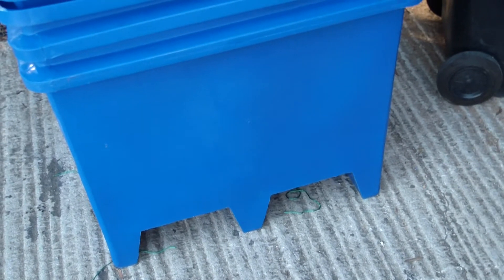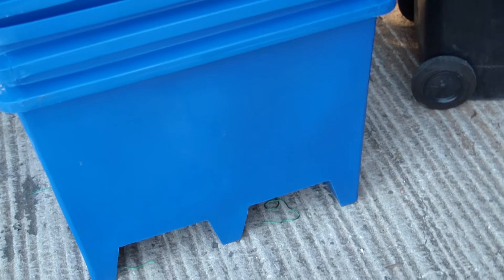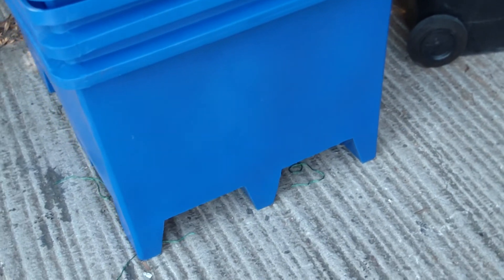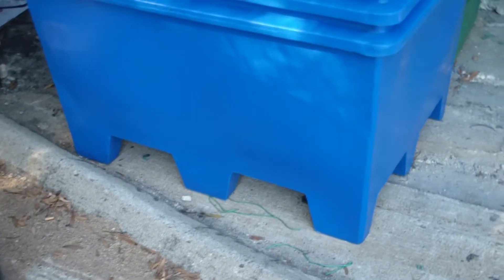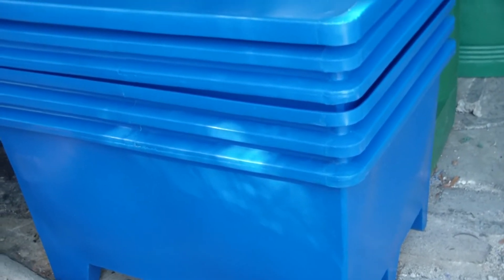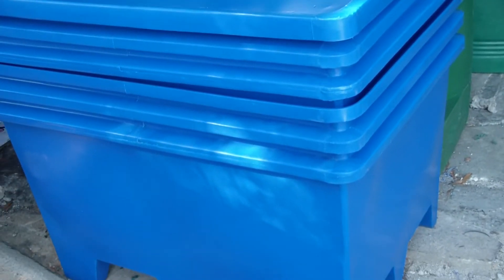LARGE PLASTIC PALLETT BINS AVAILABLE FROM SHAWSON PLASTIC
Please view this short video to find out more information about the large plastic pallett-bins available from Shawson Plastics.